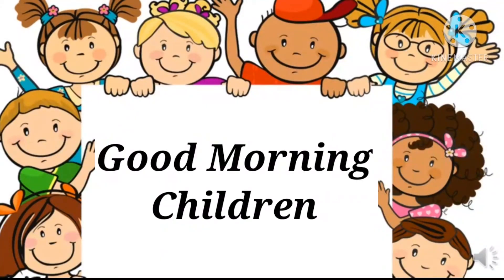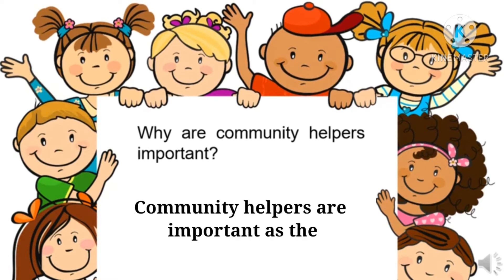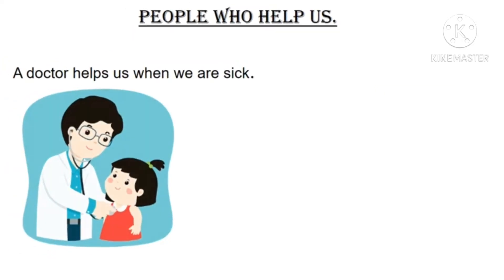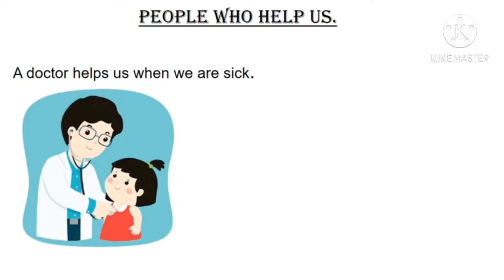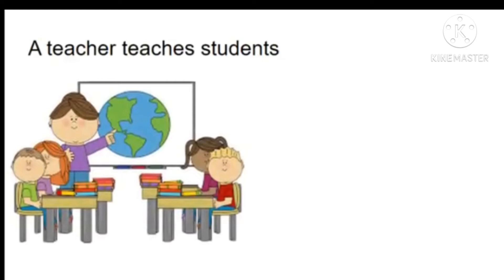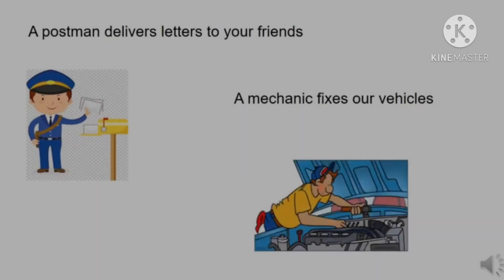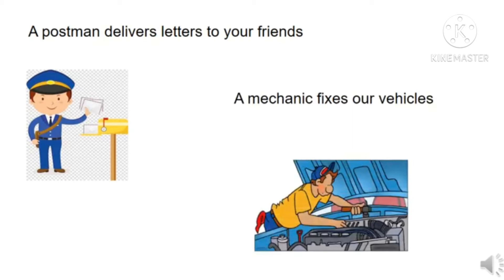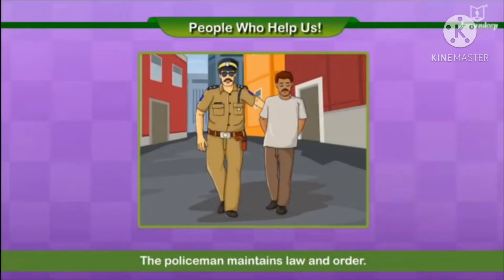Lesson on Community Helpers || For Class 3